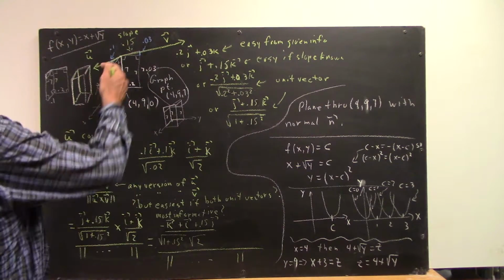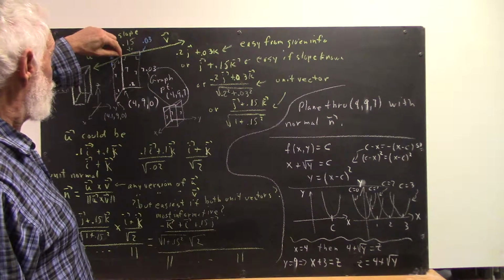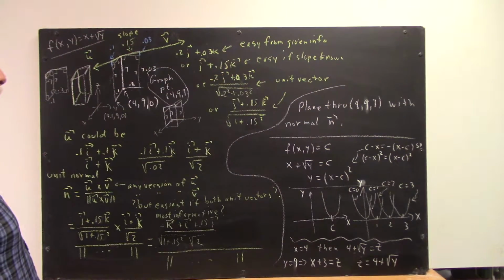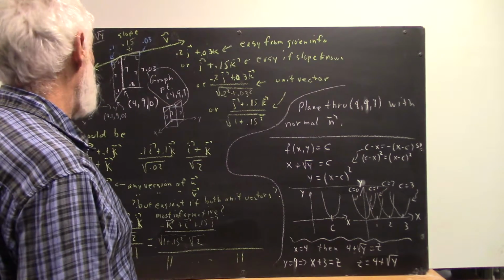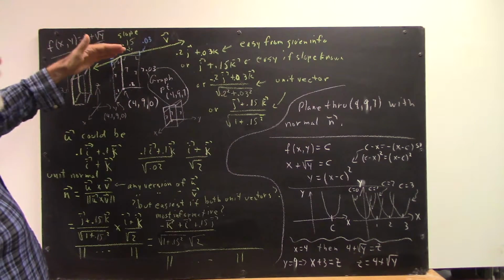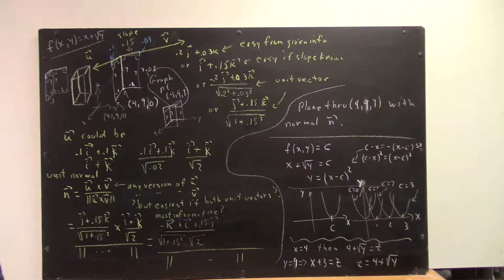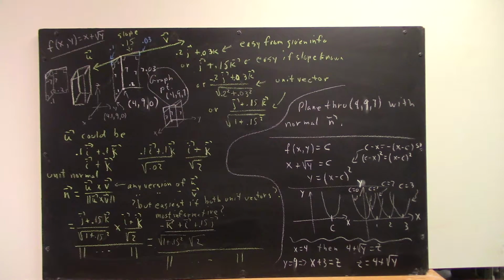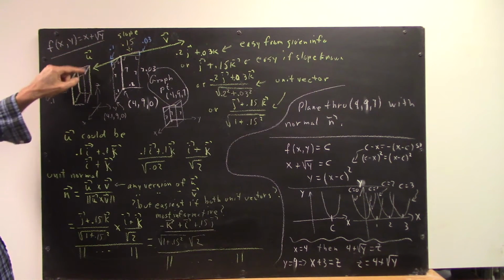dagmult 7553 local model of behavior of function of two variables correlates with wood block